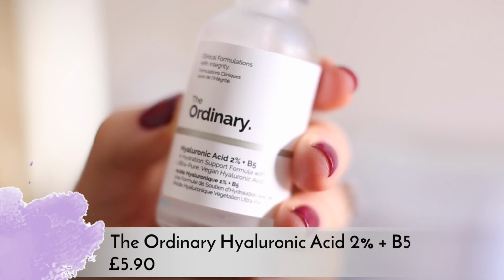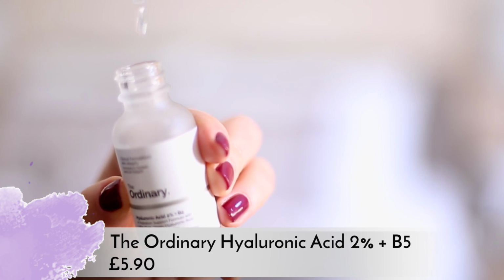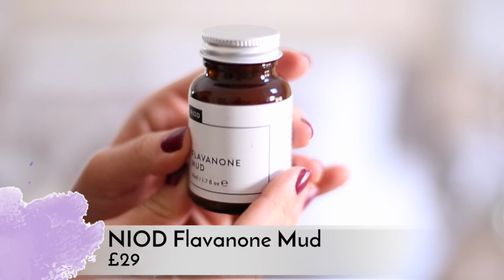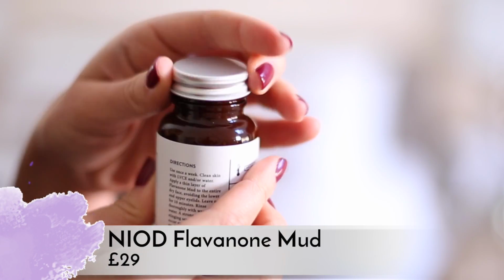The Best CHEAP Skincare? DECIEM Review | Fleur De Force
Deciem is an awesome brand I’ve fallen in love with recently! Here’s an explanation of the how the different brands under the Deciem banner work and my review of the products I’ve tried!